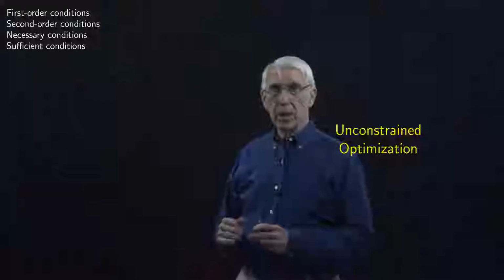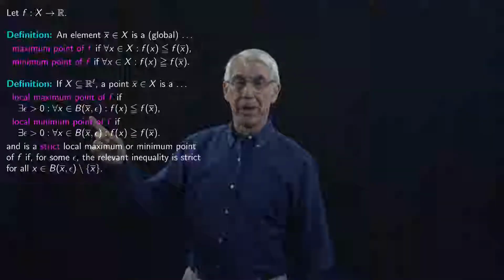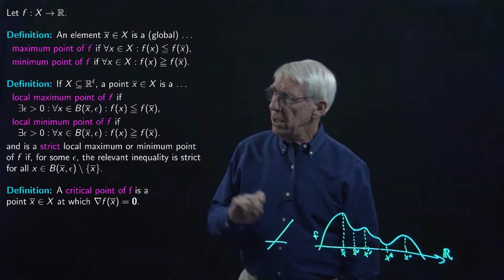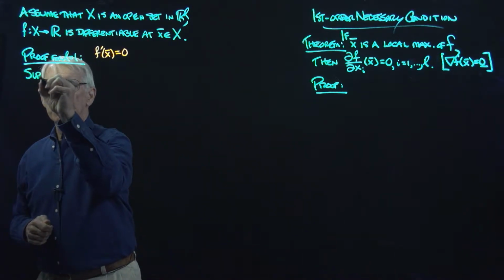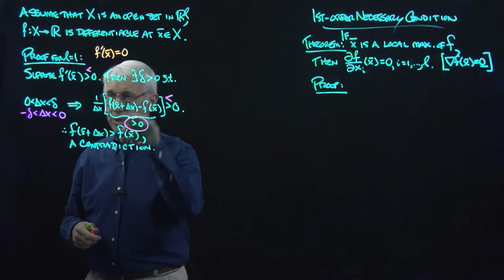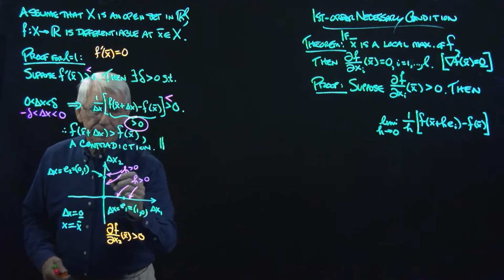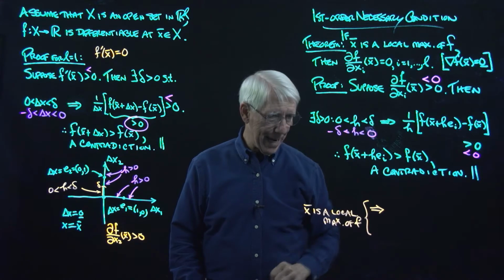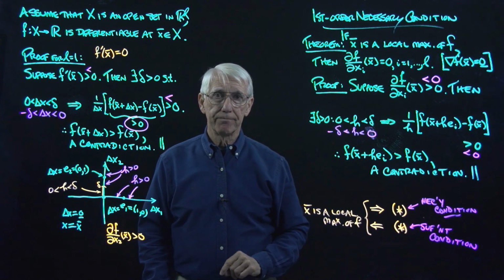Lecture 30: Unconstrained Optimization 1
Necessary and sufficient conditions defined. First-order necessary condition developed for a local maximum or minimum of a multivariate function, with proof.